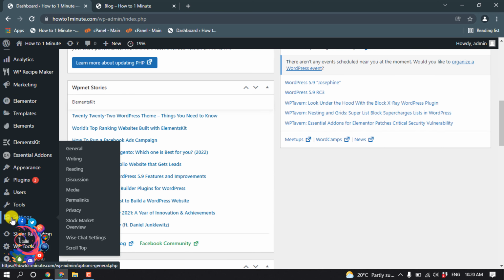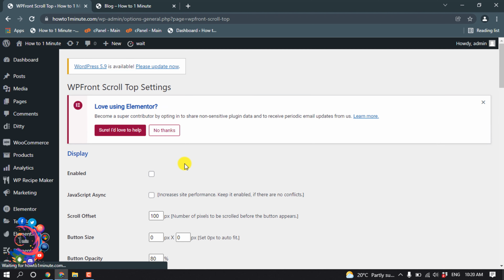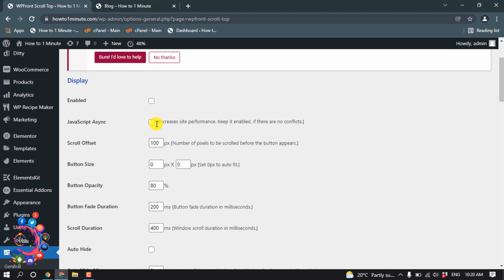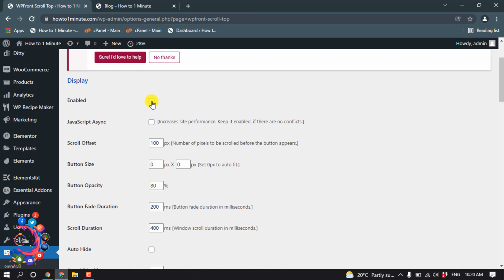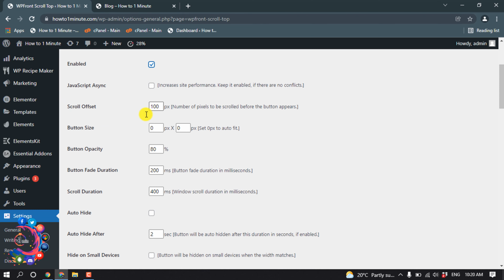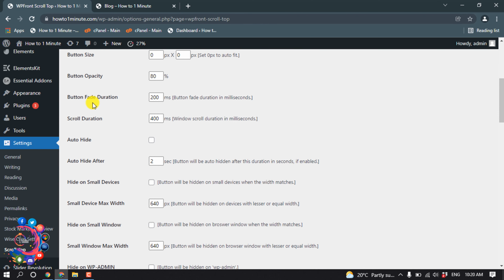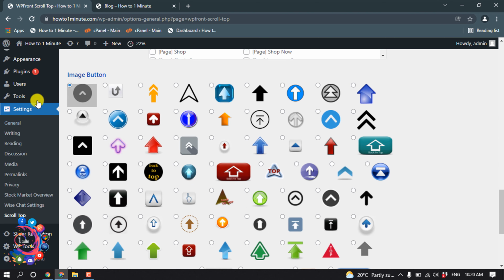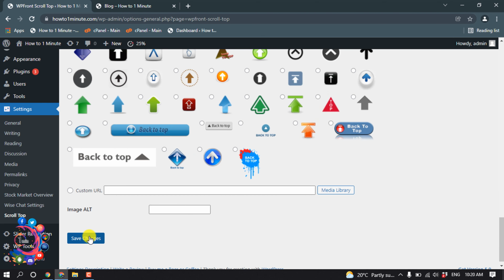How to add smooth scroll back to top button on wordpress 2026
How to add smooth scroll back to top button on WordPress
Installation
Upload the entire 'ns-smooth-scroll-back-to-top' folder to the '/wp-content/plugins/' directory.
Activate the plugin through the 'Plugins' menu in WordPress.
View admin menu, then click on 'Settings' - 'NS Back To Top'

"wordpress scroll to top button"
"wordpress scroll to top without plugin"
"wordpress elementor back to top button"
"wordpress scroll to section"
"wordpress button to scroll down page"
"how to add scroll up button in wordpress"
"smooth back to top button"
"wpfront scroll top"